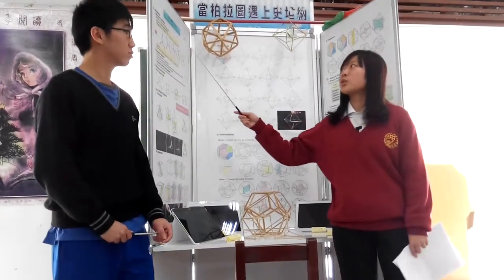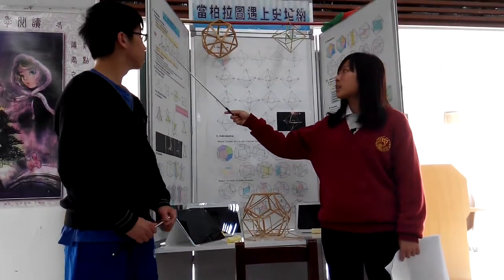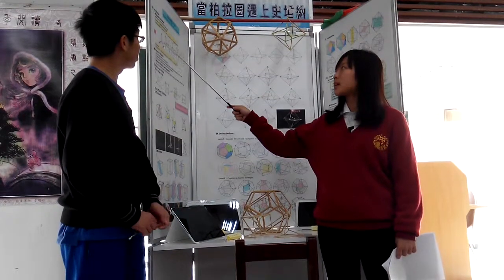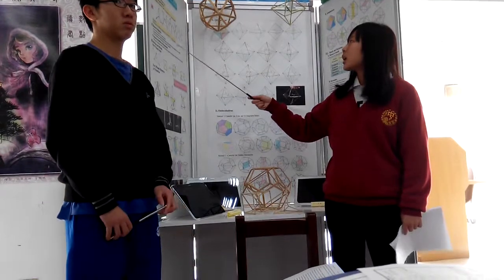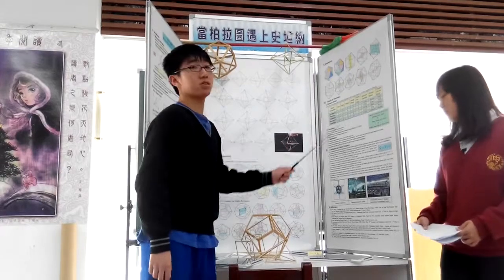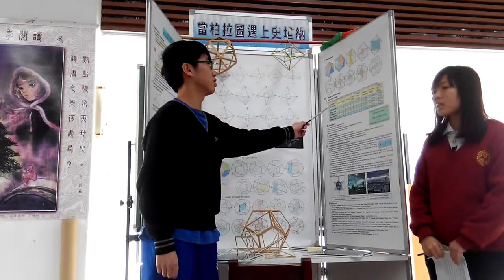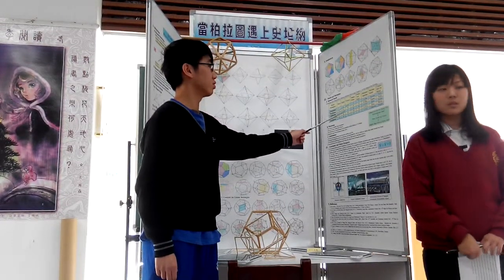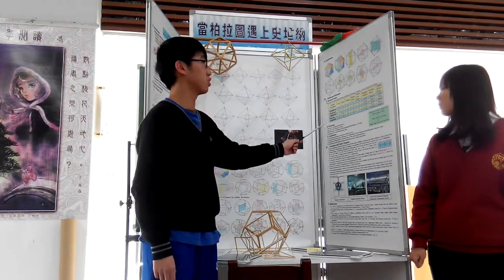泰北高中2015tisf-第二次POSTER訓練